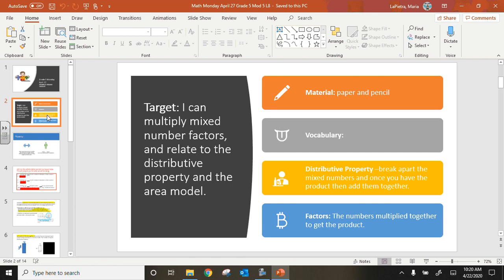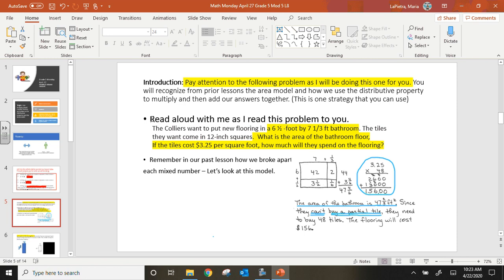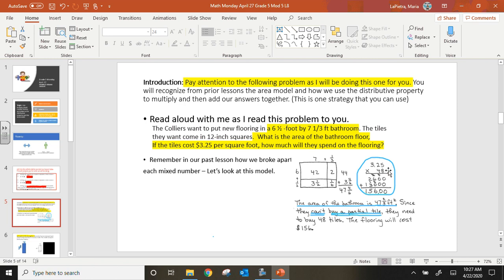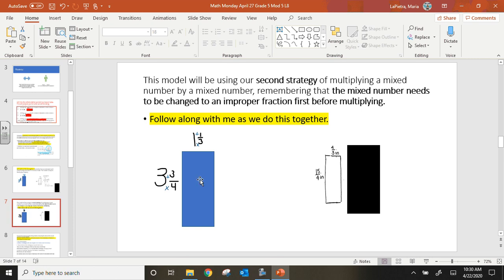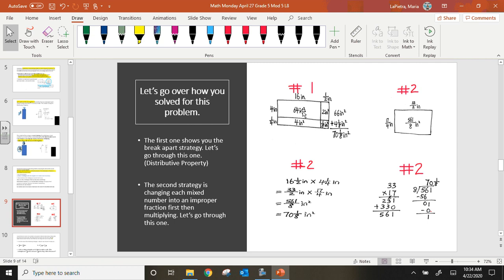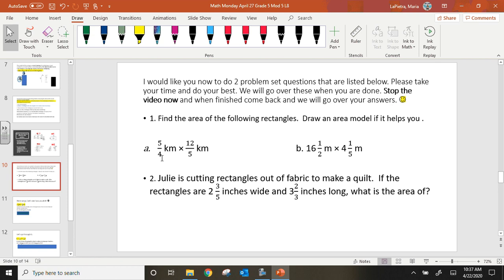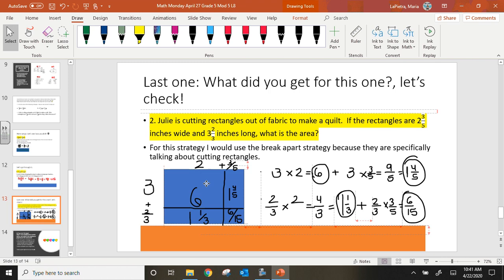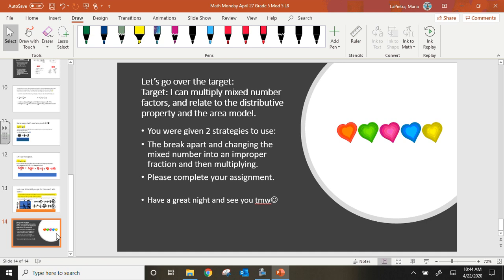Math Grade 5 Monday April 27 Lesson 8